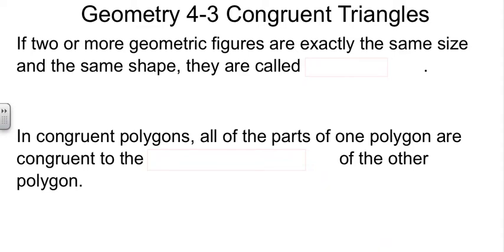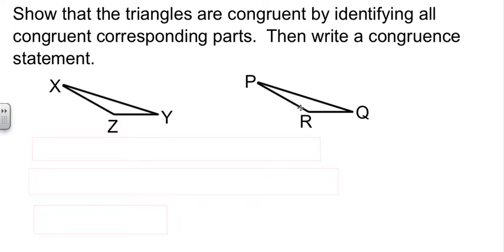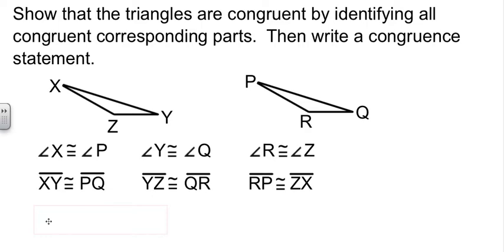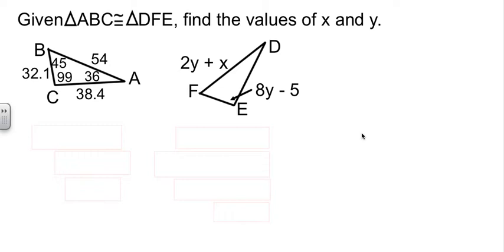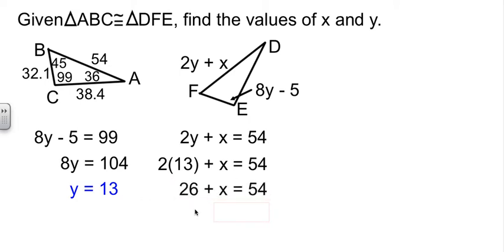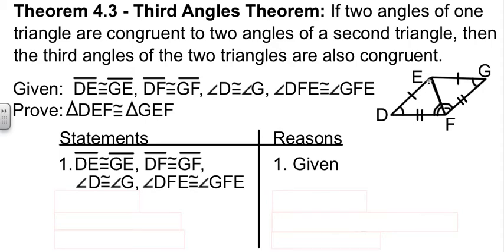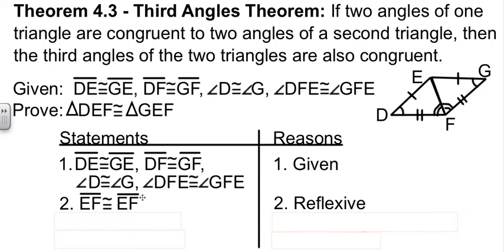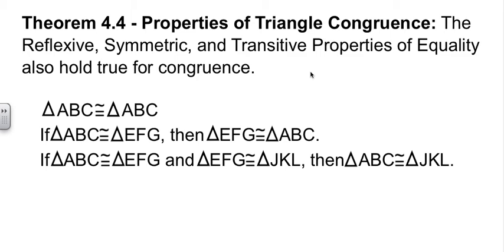Geometry 4-3 Congruent Triangles